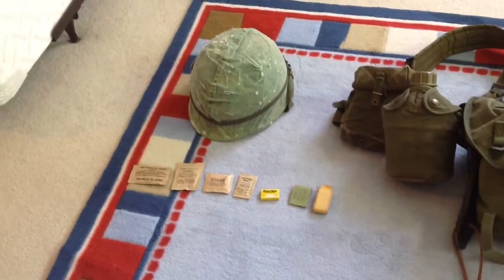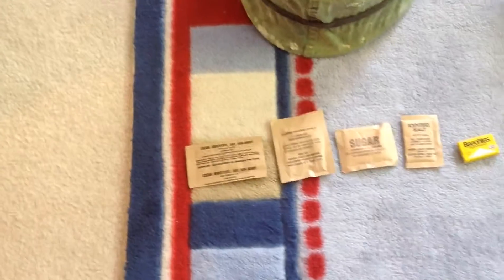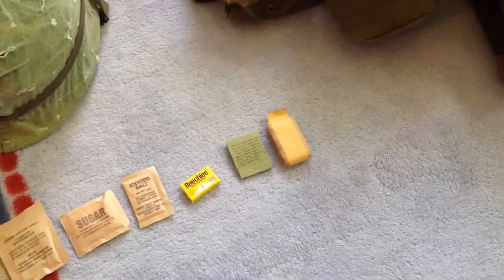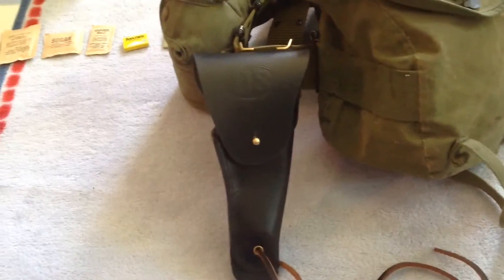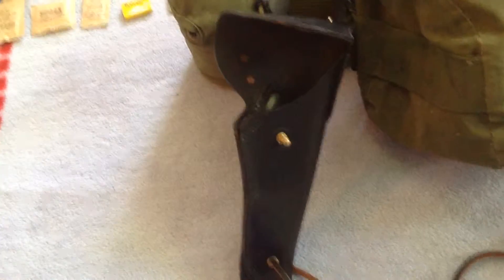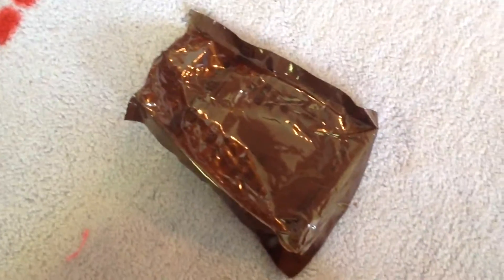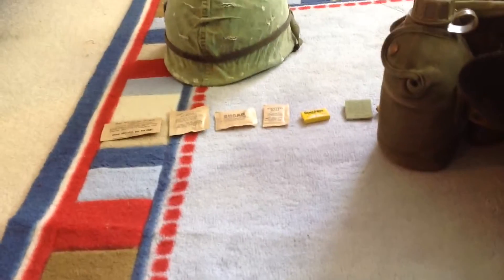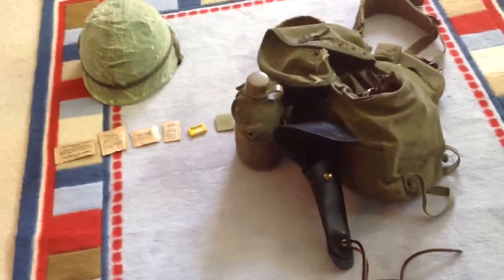Birthday update!!!!!!!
Some new stuff. Pleas comment and sub for more!